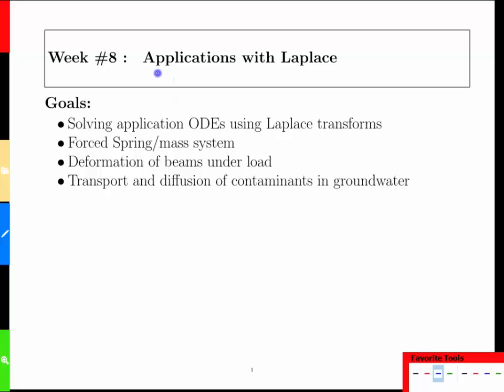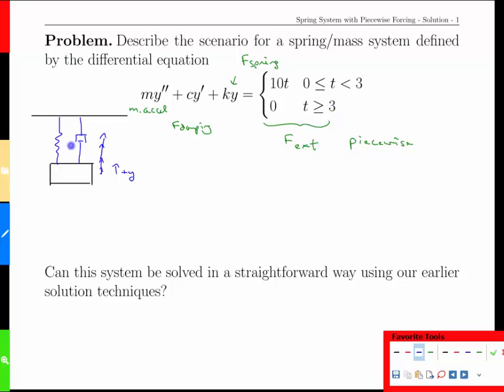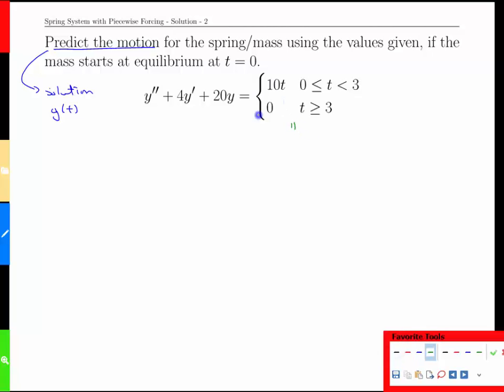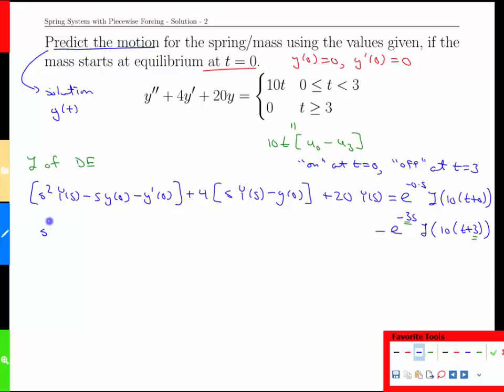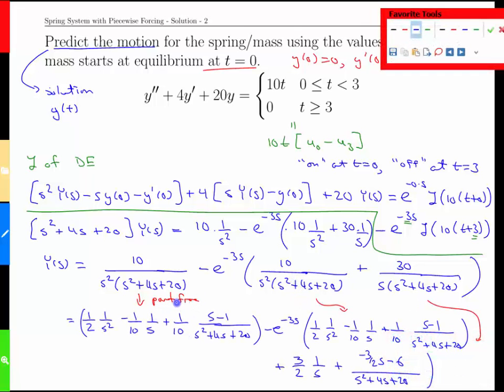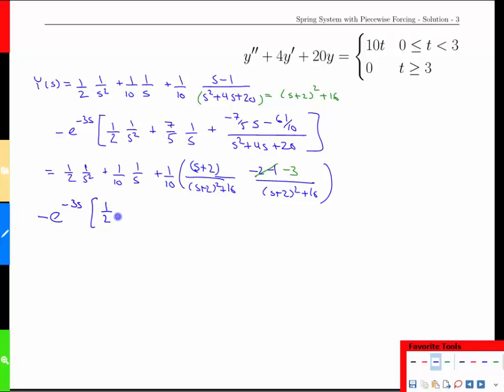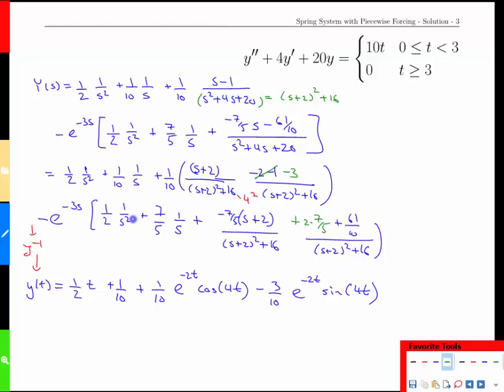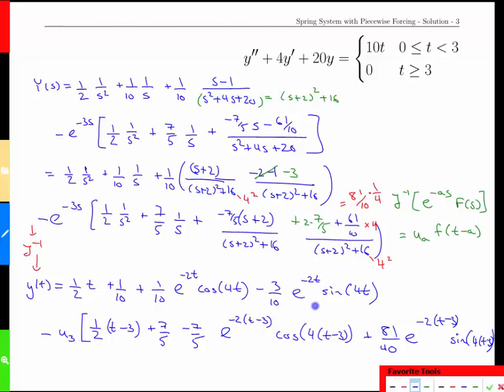Week 8-1 Spring System with Piecewise Forcing - Example 1